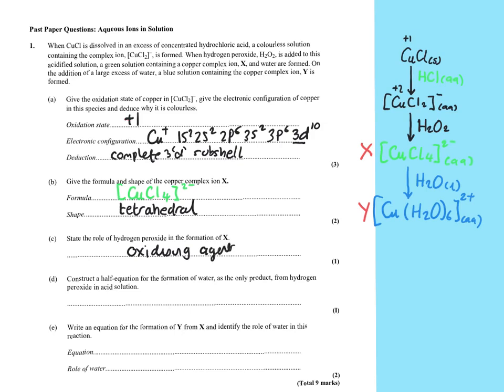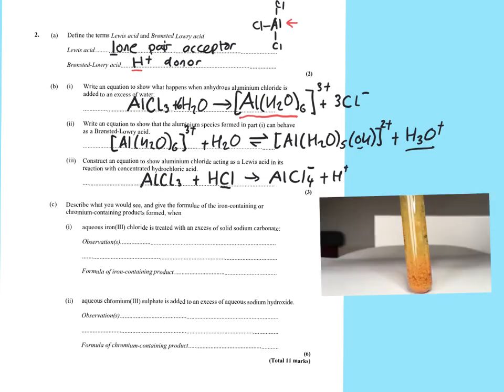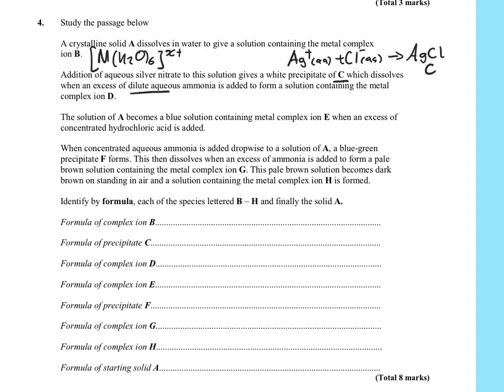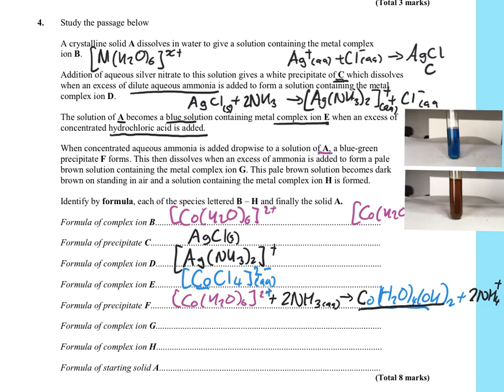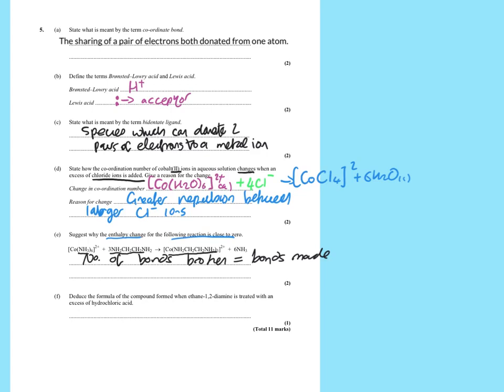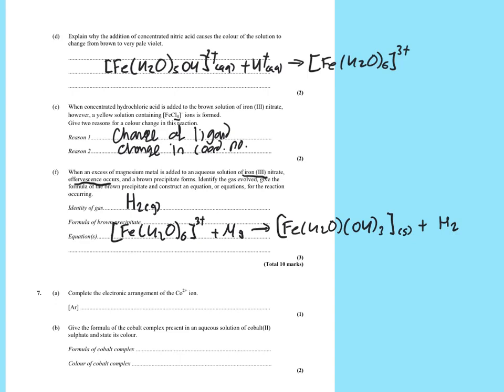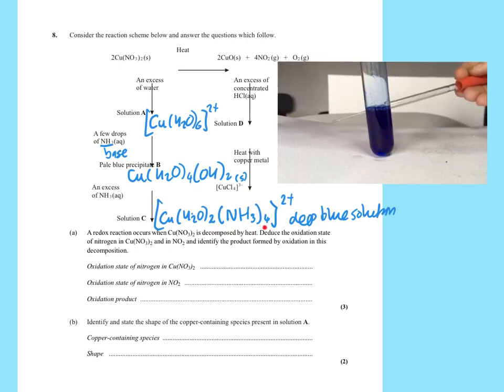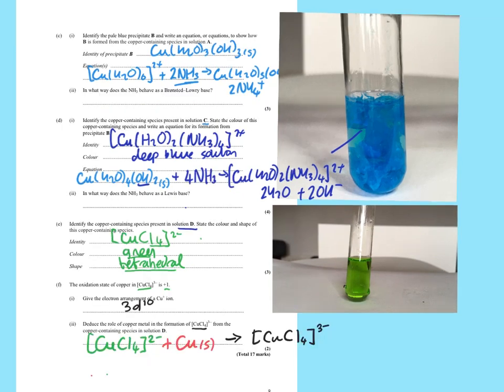Aqueous ions exam question walkthrough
This video follows on from the explanation of AquousIonsInSolution and show you how to break down an ALevelChemistry InorganicChemistry ExamQuestion into simpler parts.